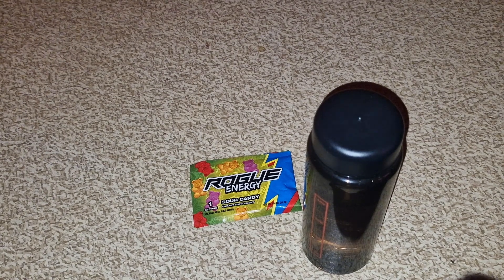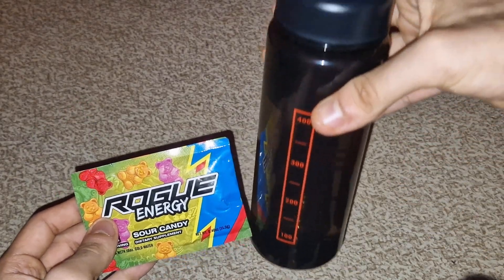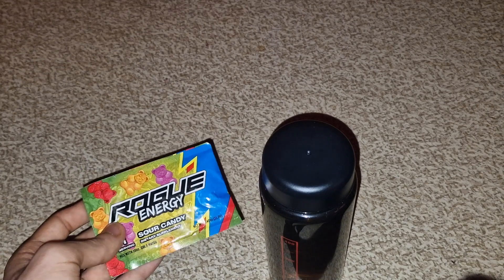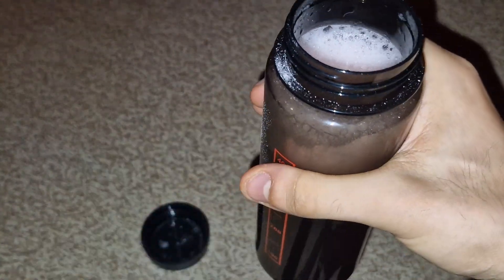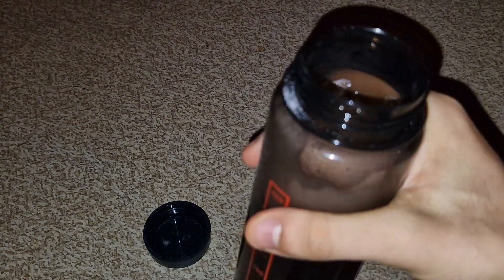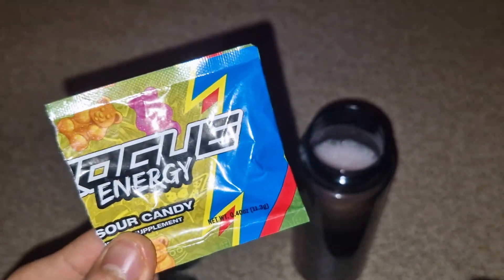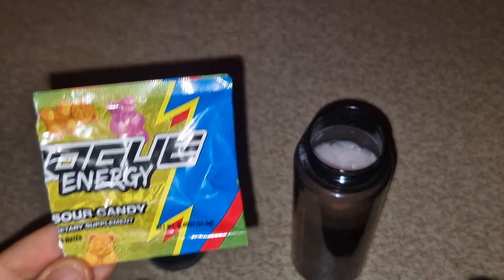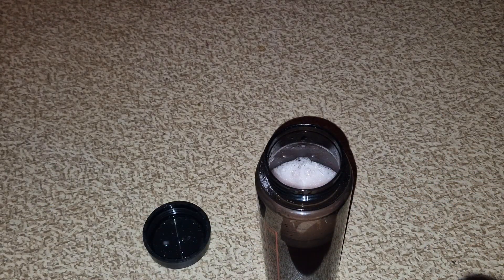Rogue Energy Sour Candy Review!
My setup: Razer Viper V2 Pro Wireless Gaming Mouse - White
Keyboard: Razer Huntsman Mini:Mercury White Edition.
Graphics card gtx1660 Processor i7-9700KF